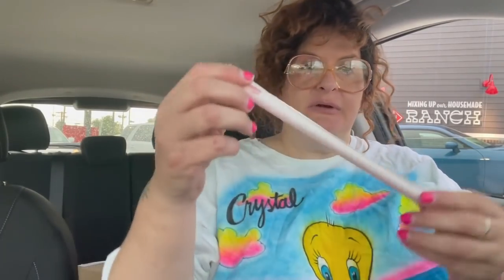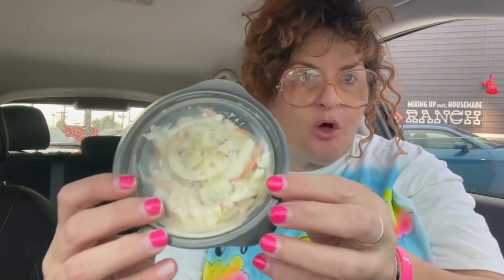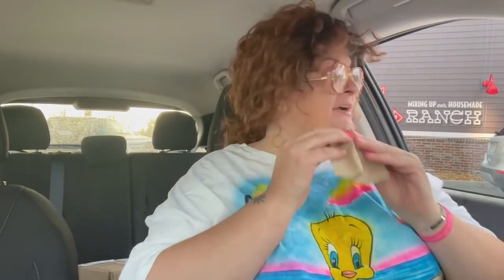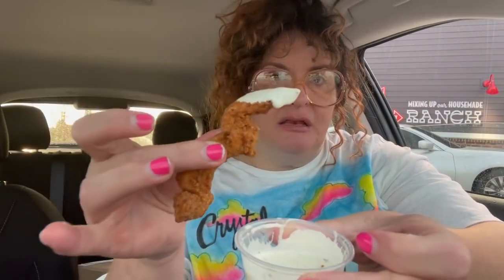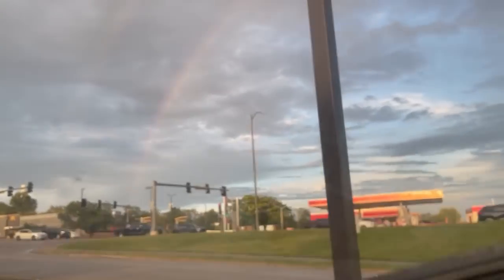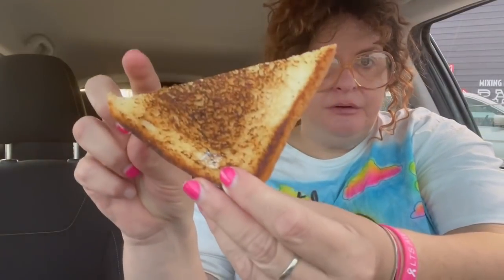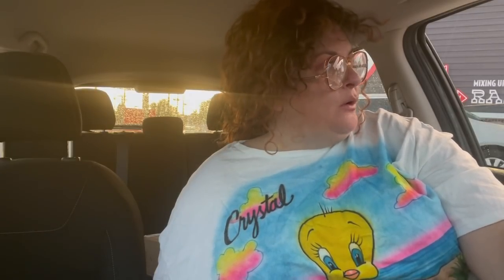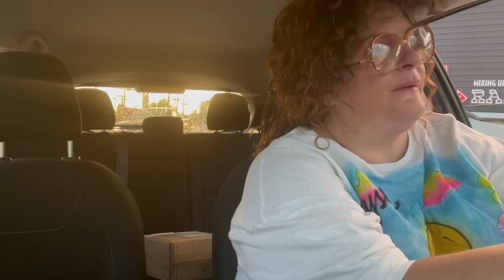Crystal Reviews New Restaurant Slim Chickens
Crystal has returned from a hiatus to review the new Slim Chickens in St. Louis Mo.

Thanks for supporting me even though I am not around as much. Love yall.